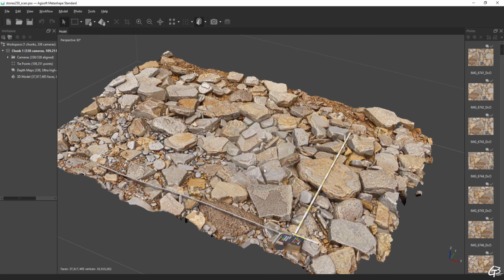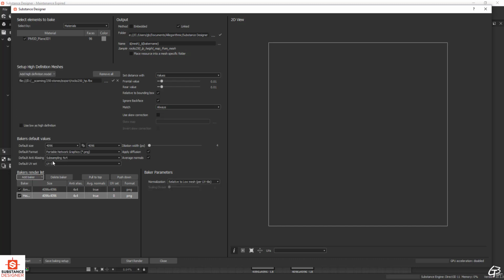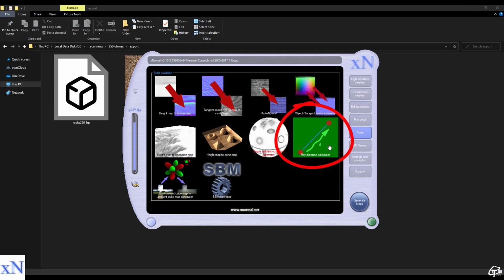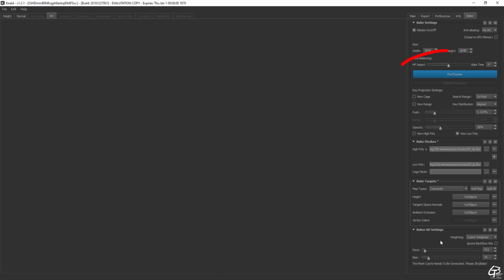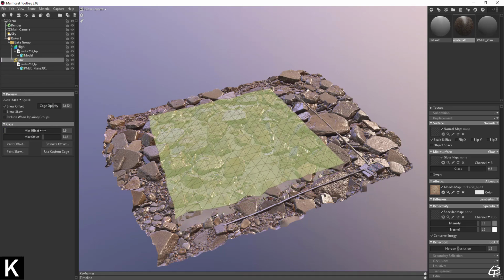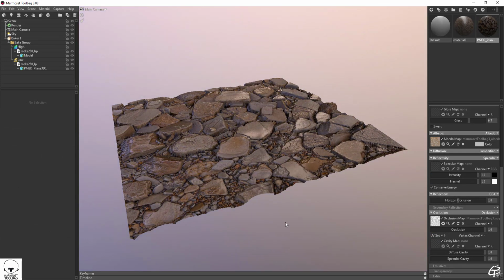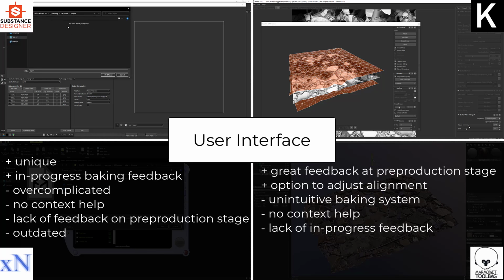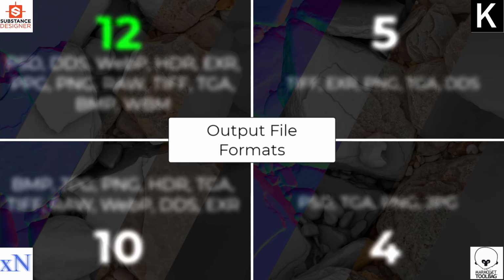PBR Bakers Comparison - Designer - Knald - XNormal - Toolbag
Since I made 2 mistakes in this video I decided to fix them and re-upload it

This one is set as an UNLISTED and can be accessible only if someone used an external link to go to this one. If thats the case, please run the fixed version of the video which is in here:

I am going probably completely delete this video in a future